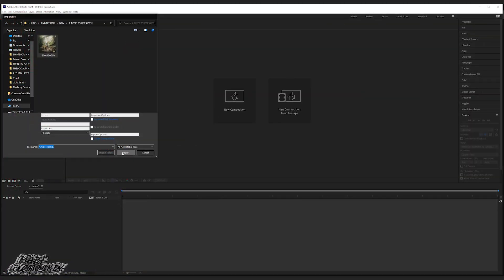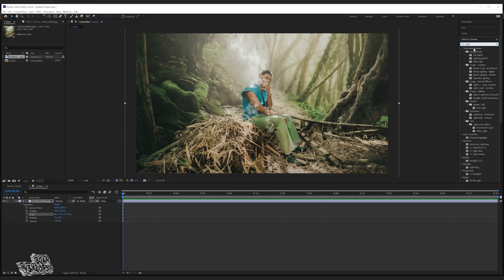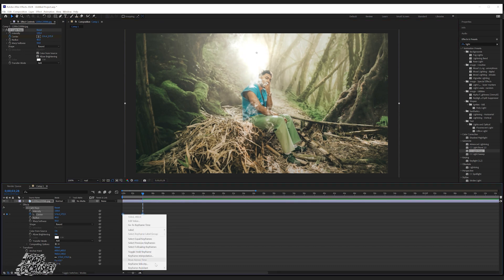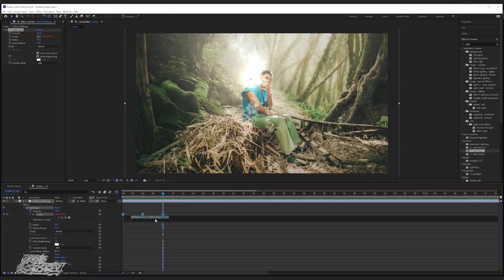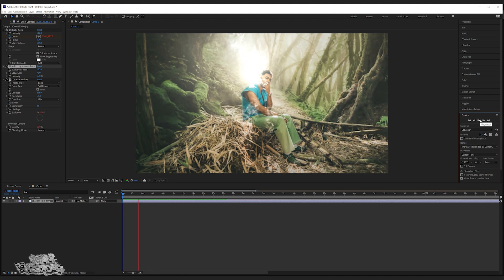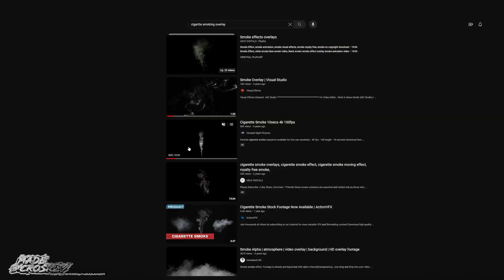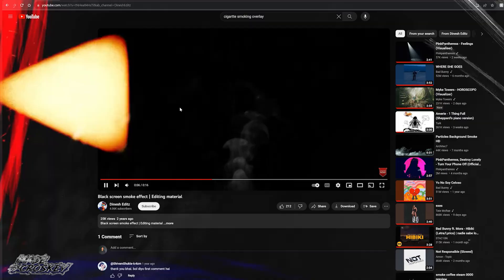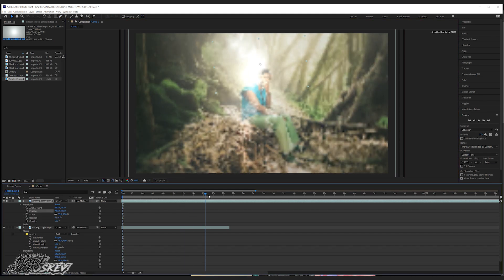How to ANIMATE Visualizers for your MUSIC! (After Effects)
Loop Code: loopOut("cycle",0);
SOCIALS:
I do not take any ownership of the music displayed in this video. Ownership belongs to the respected owner(s).